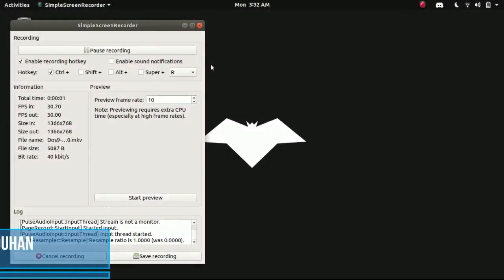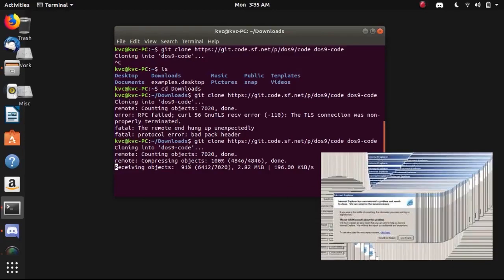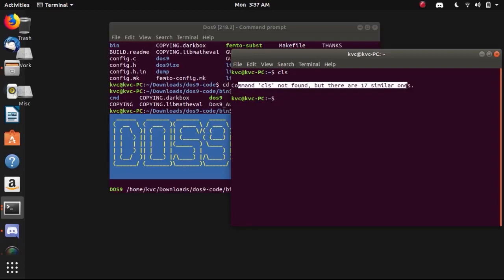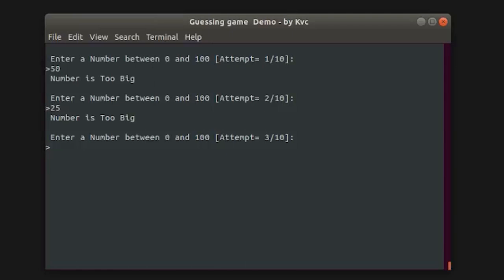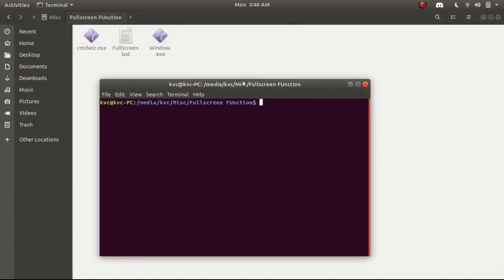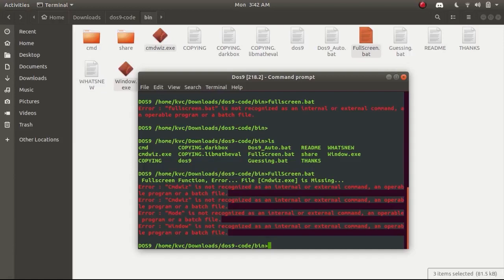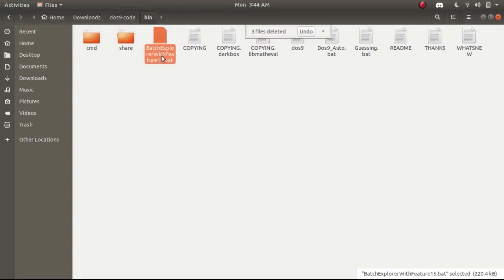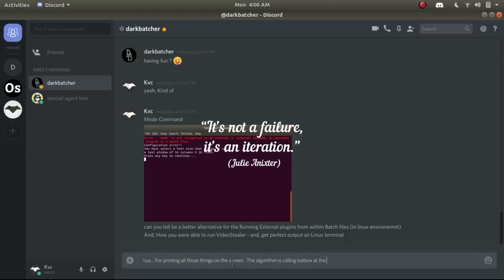Pure Batch Files in Ubuntu - The Dos9 Project Review 2 [Ubuntu terminal]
In this video, We're simply reviewing the execution of Batch Files under the Linux distros (Ubuntu). And, The impossible is now - quite possible. The Dream to run Pure batch projects in the Ubuntu terminal came true with the help of Darkbatcher.

The DOS9 Project is an awesome project, which allows you to execute Simple (Pure) Batch Projects in Linux. With more time and contribution of developers to the project, it will become better.

And, We hope that - One day we can execute the same Project under the windows & Linux (without even changing a bit of the code). A True Cross-platforming of Code.

ou can install Dos9 in your Linux distro using the Following Commands in the terminal. (Just copy & paste one by one / all at once)

cd dos9-code
git checkout multithread
# Make all
make config
make all bin